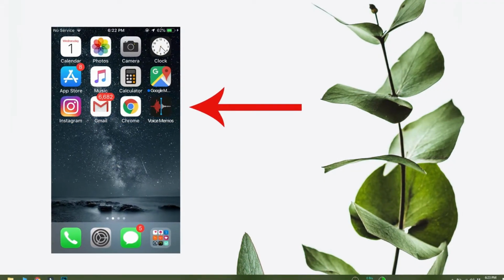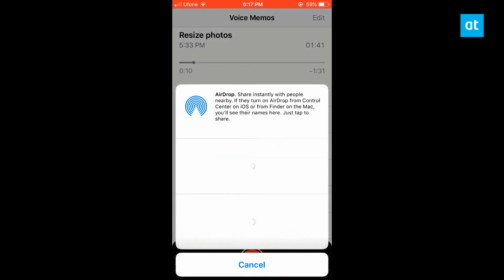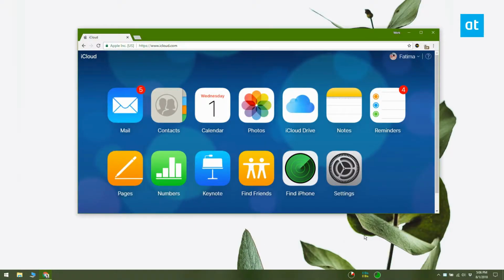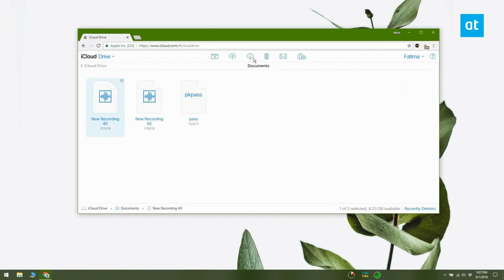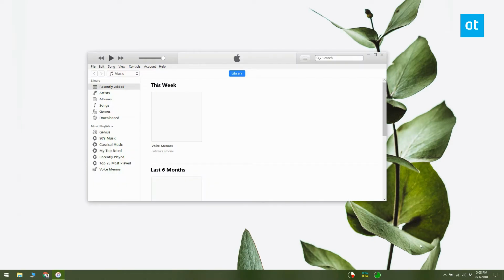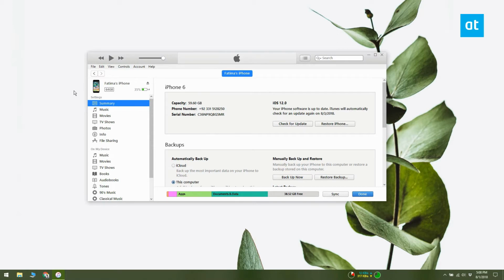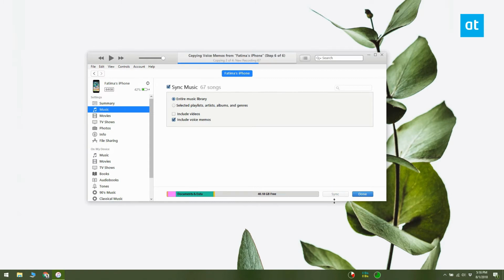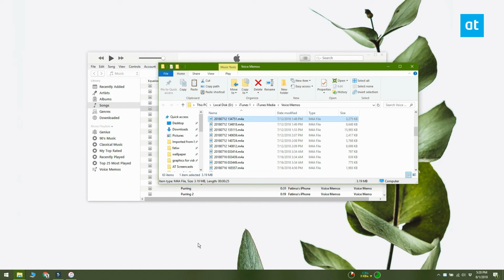How To Access iOS Voice Memos On Windows 10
iOS is a closed operating system that makes it incredibly difficult to manage files on an iPhone or an iPad. You can’t freely save or access files on your device. You always have to go through an app.